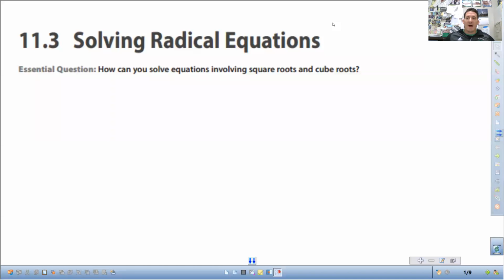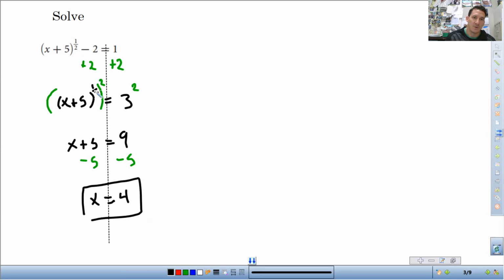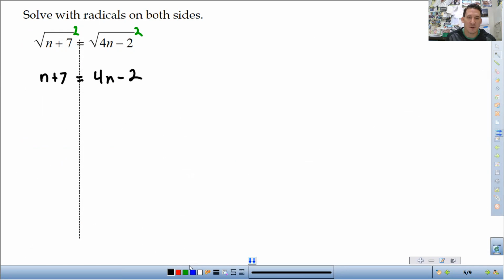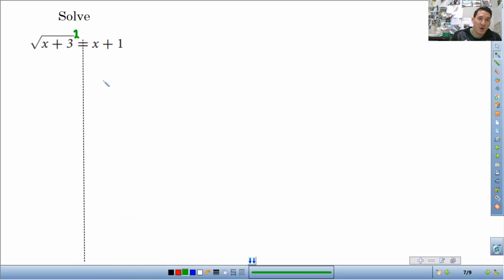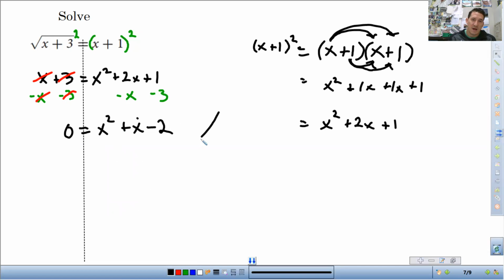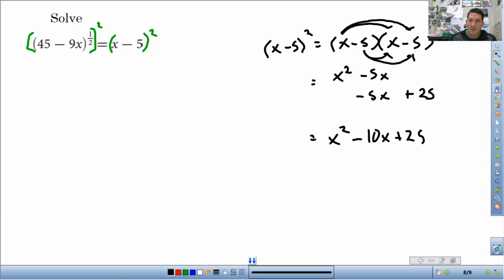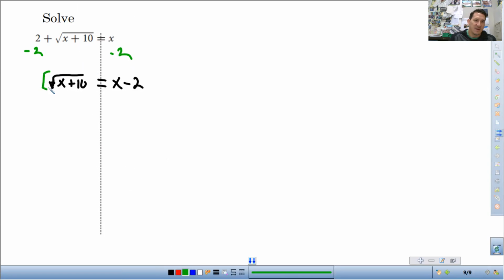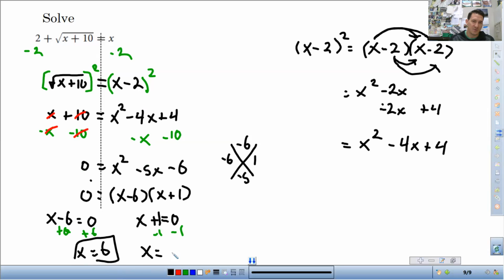IM3 4.4 Solve Radical Equations